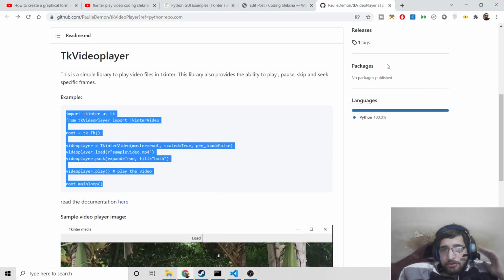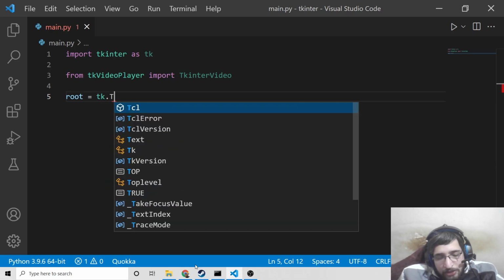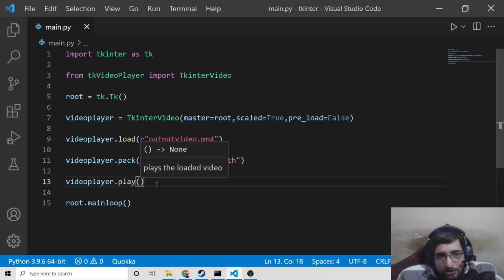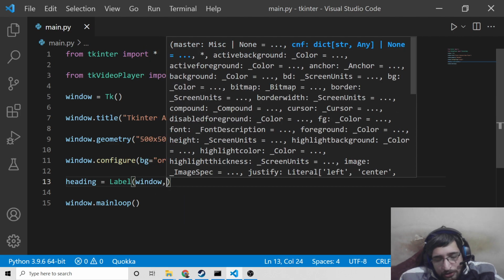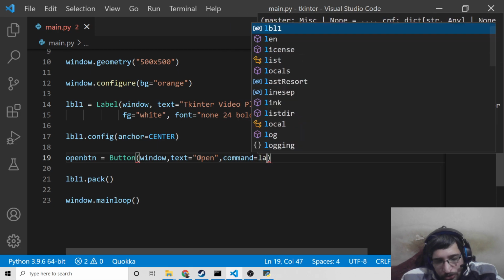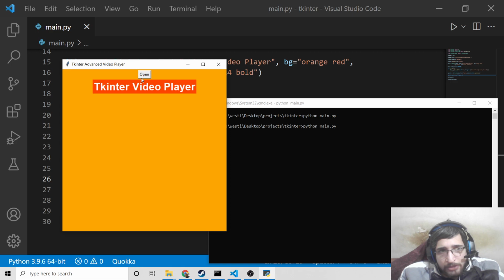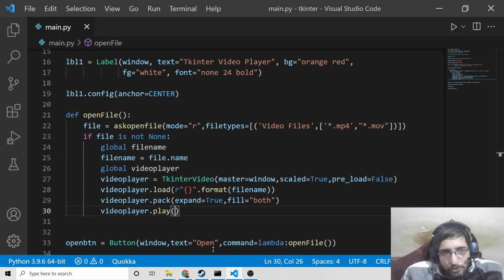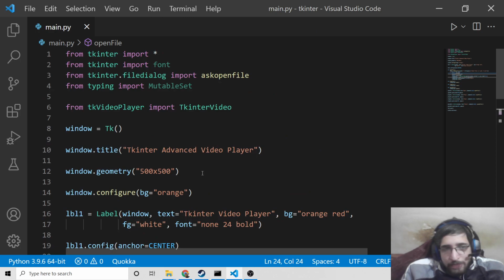Python 3 Tkinter Video Player With Controls to Play MP4 Video Files Using tkvideoplayer Library